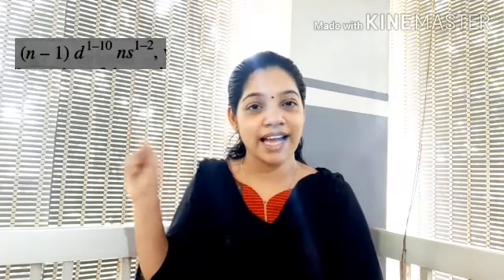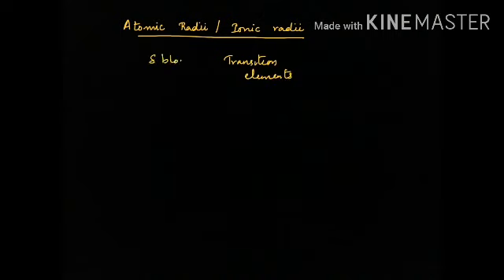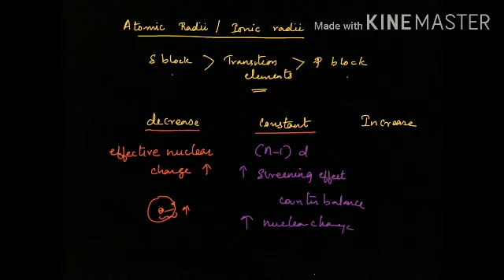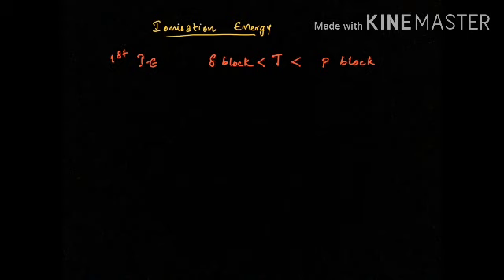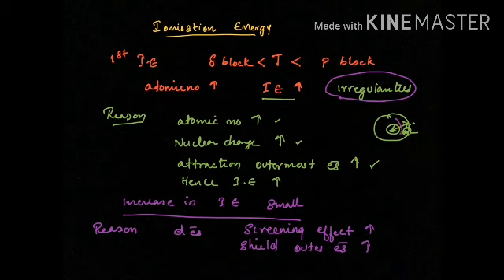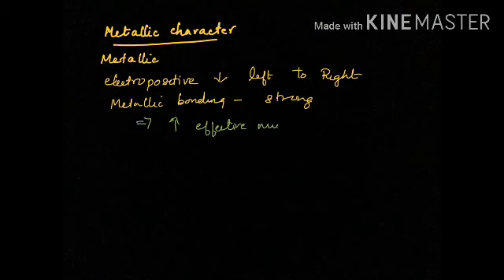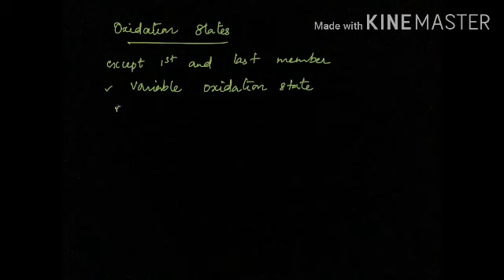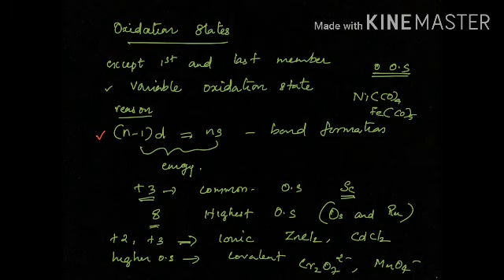Class 12 /Chemistry/ Jeetha /d and f block elements/part 14